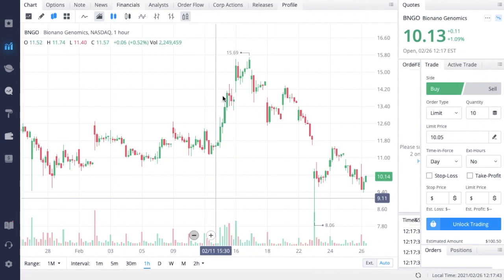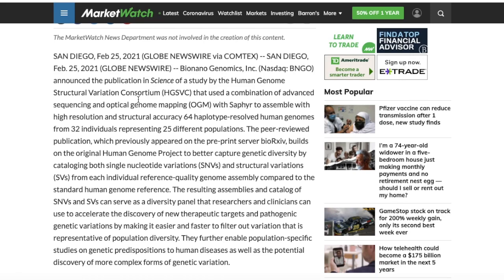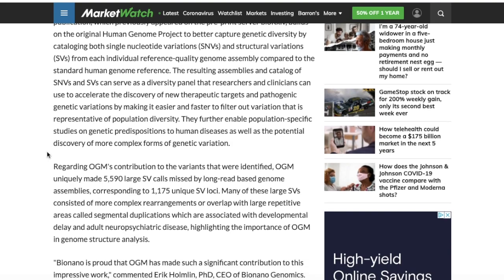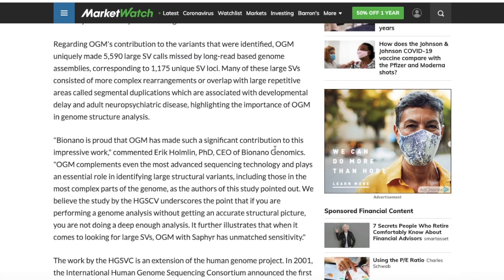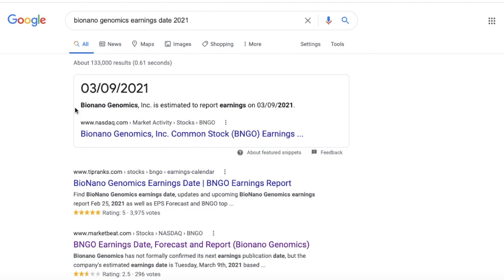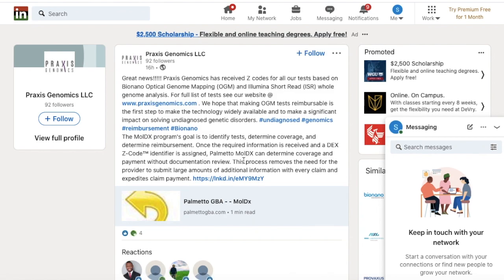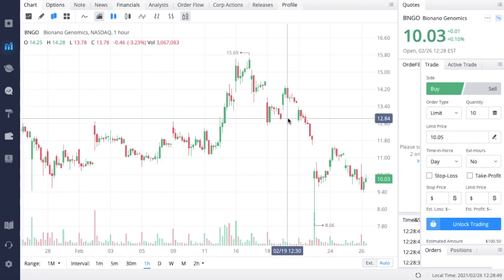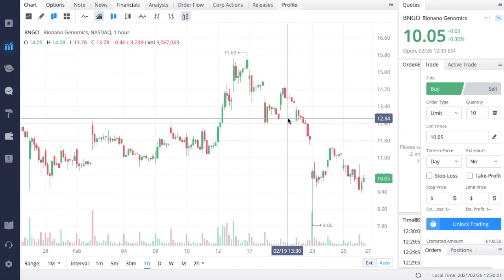BNGO STOCK INSURANCE COVERAGE NEWS! - New Study! - (Bionano Genomics Stock Analysis)